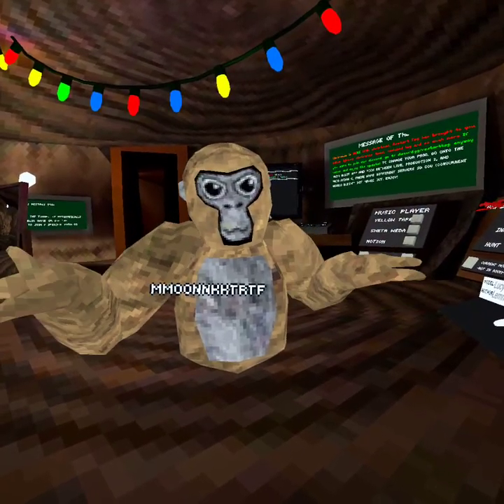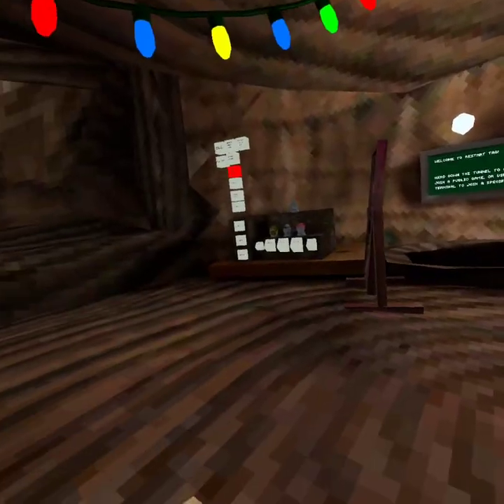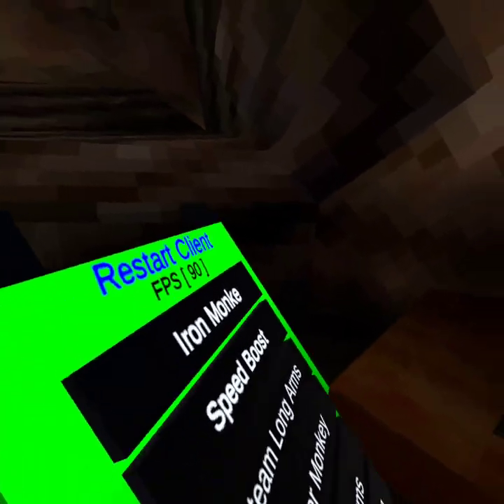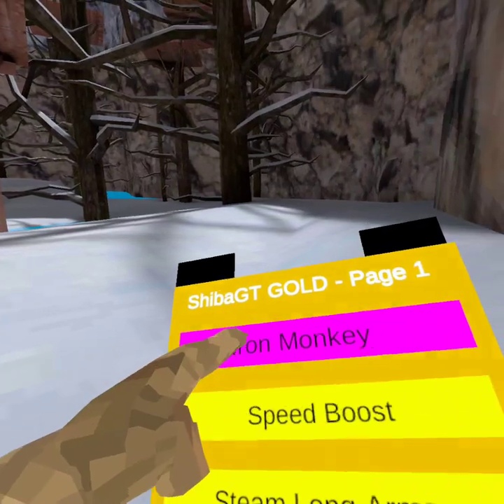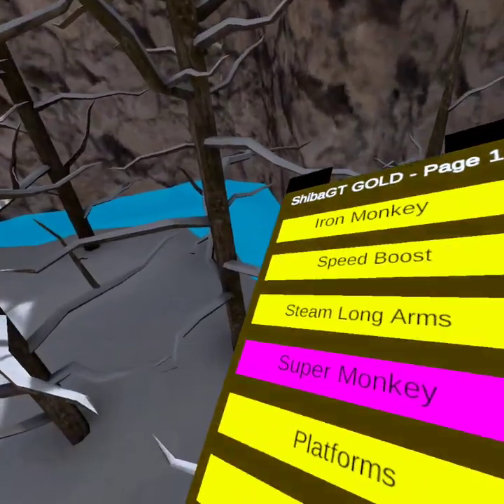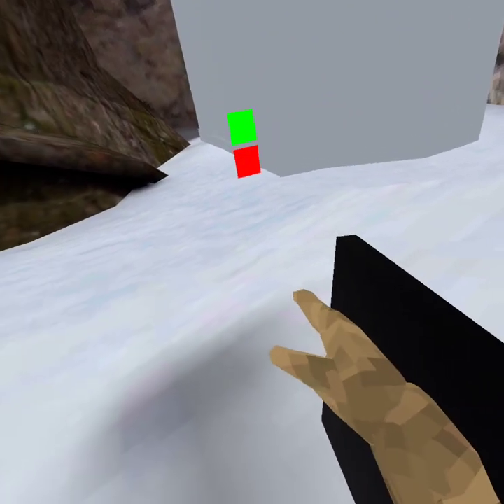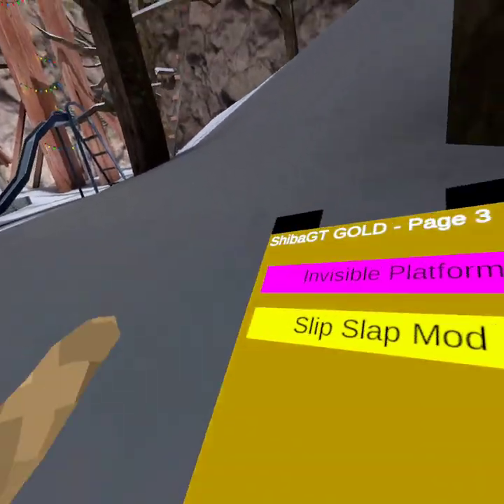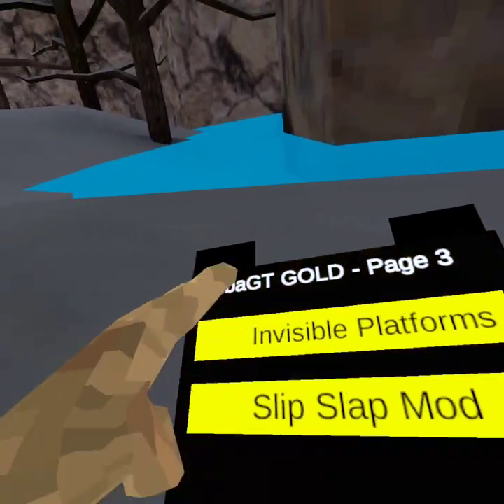One very good GTAG copy…